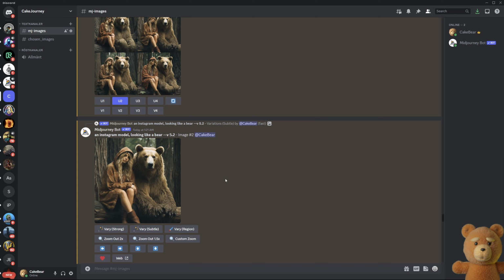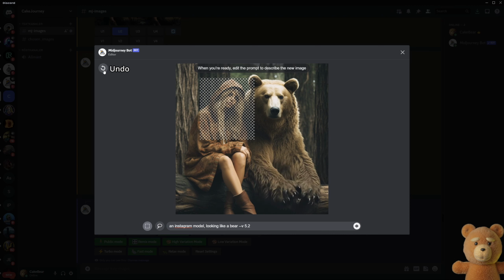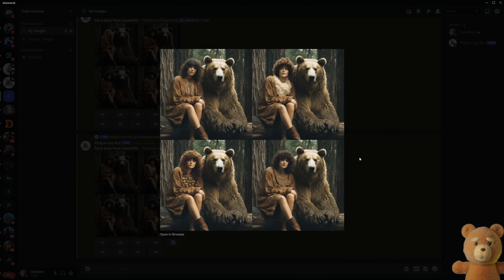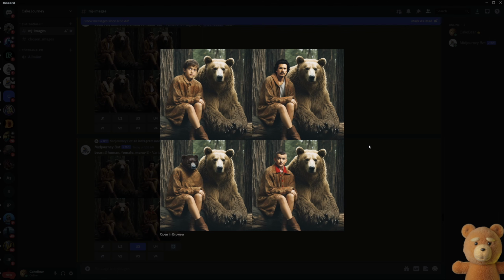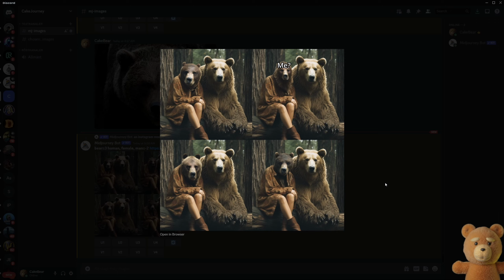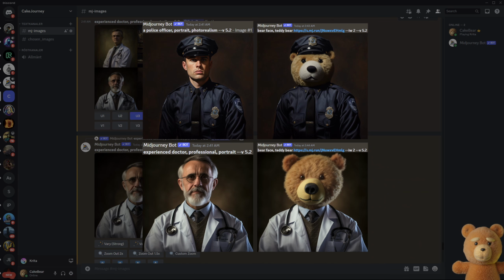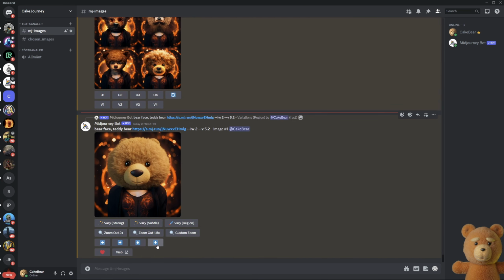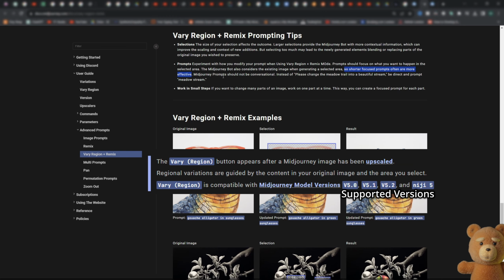WATCH THIS FIRST - Midjourney Inpainting | Rare tips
I did quite some research before this video to collect all of the most rare and useful tips and tricks I could find for Midjourney's new inpainting. It's an amazing tool, but don't listen to people saying that it will "kill" A1111.

And the other page can be found under "announcements" in the Midjourney Discord.

🕒TIMESTAMPS🕒
00:00:00 Intro
00:00:16 Vary (Region) Setup
00:00:41 Inpainting Overview
00:01:12 Inpainting Top Hat
00:01:46 Face Swapping - Text and Image Weight
00:04:00 Consistent Characters
00:05:22 Panning Inpainting Fix
00:05:56 Midjourney Team Tips
00:06:30 Remote Inpainting
00:06:53 Outro